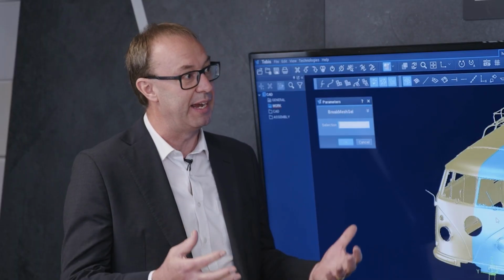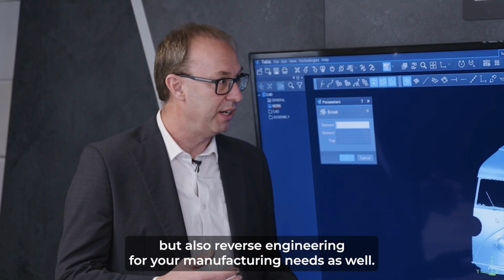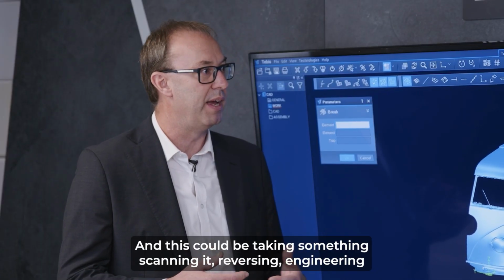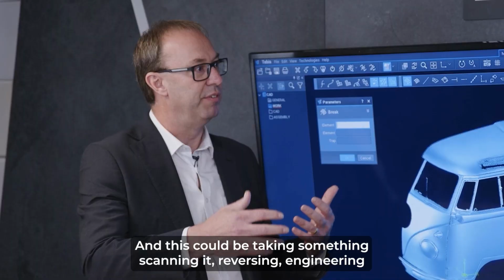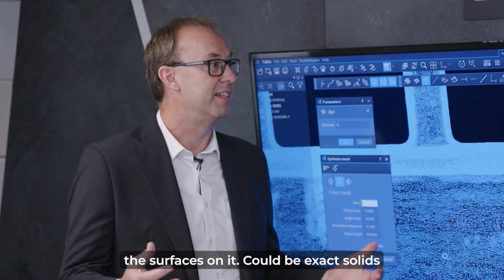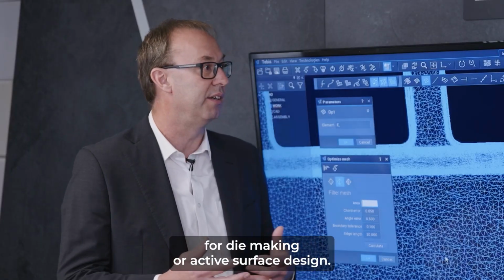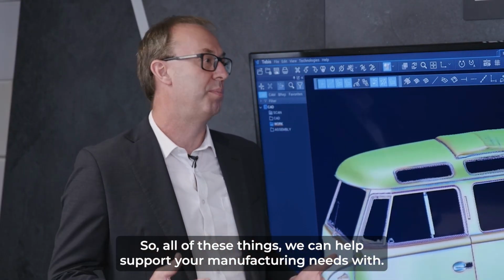Tebis Process Solutions in Manufacturing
The Tebis team had another great opportunity to visit the MTDCNC studio! In today’s technical corner, Paul Scally shares what makes Tebis stand out from other CADCAM software providers and highlighting how our solutions are built to meet modern manufacturing demands.